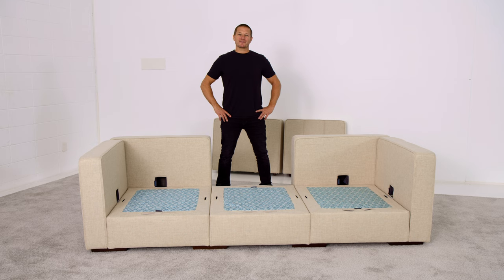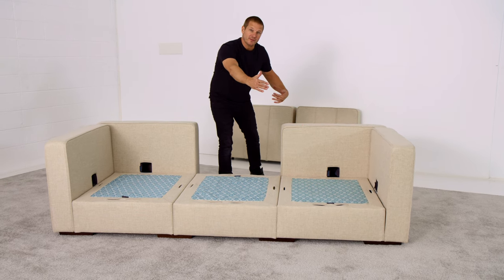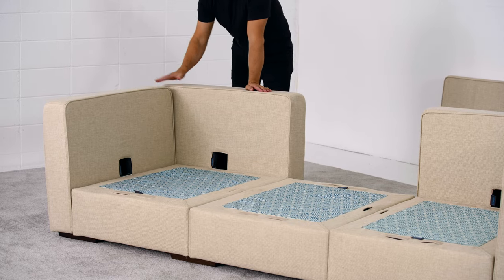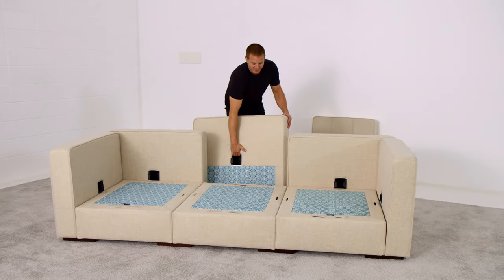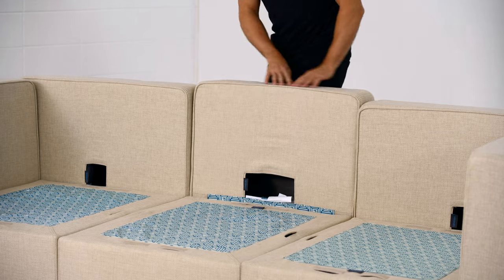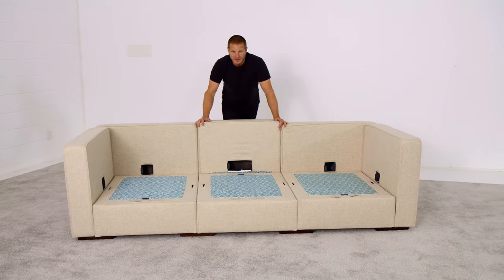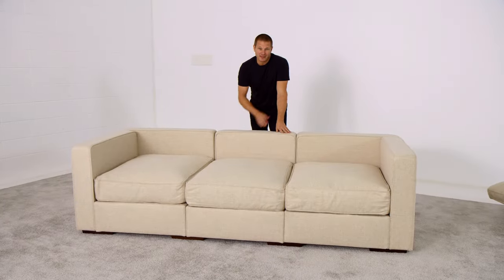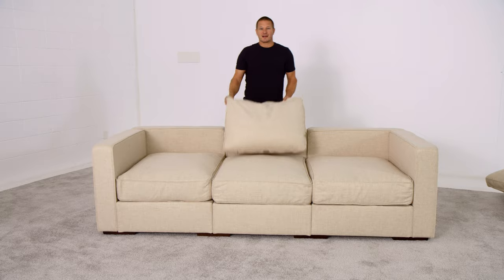How to Utilize Deep Sides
Looking to arrange your Sactionals in a deep configuration?  Here's a quick lesson on where and how to utilize a Deep Side.